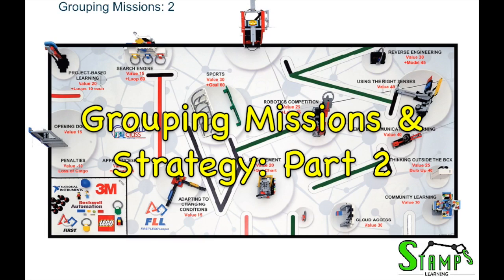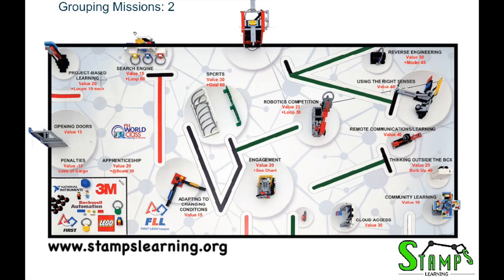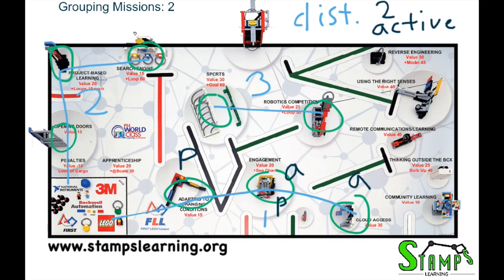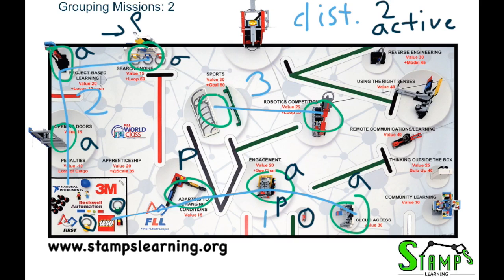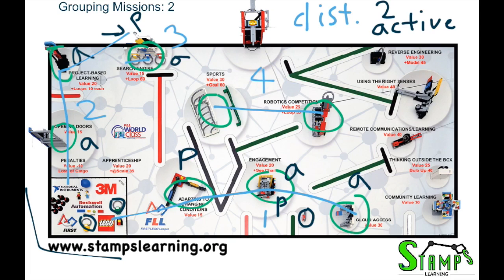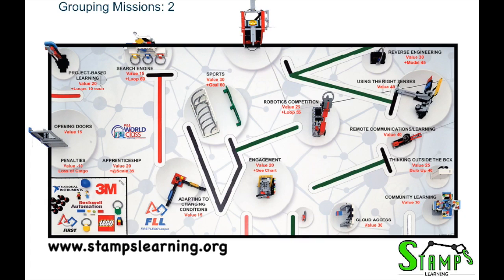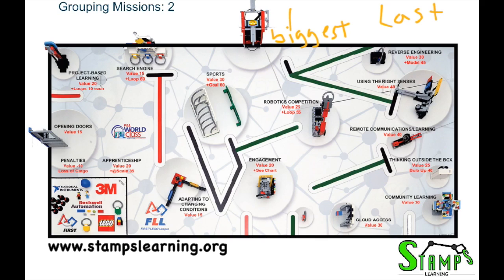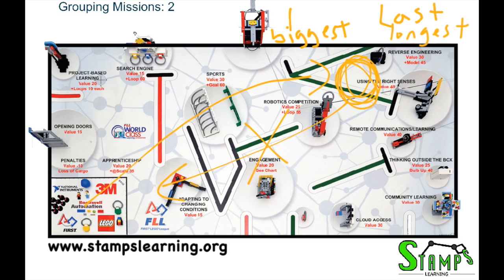FLL Trash Trek - Grouping Missions & Strategy 2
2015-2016 First Lego League (FLL) Trash Trek - Grouping Missions & Strategy Part 2. Produced by STAMPS Learning.

This video is about grouping missions and strategy, and it contains examples and teaches you about the topic. This video is for inspiring you to create attachments and ideas for the FLL missions.